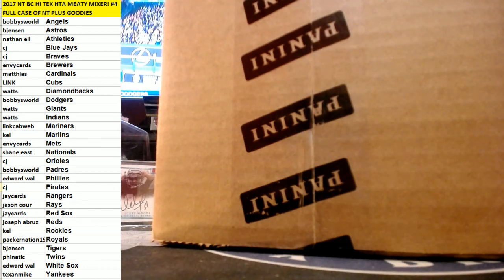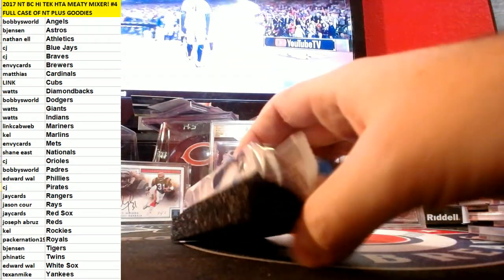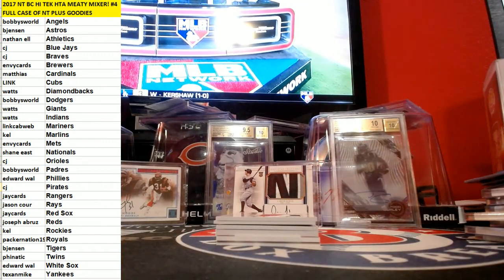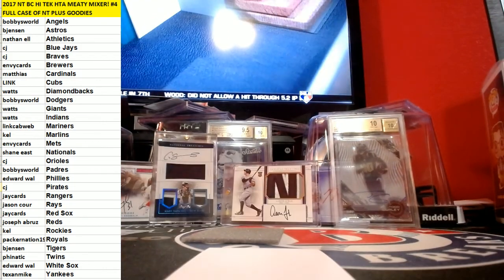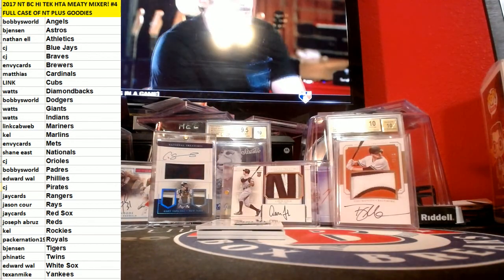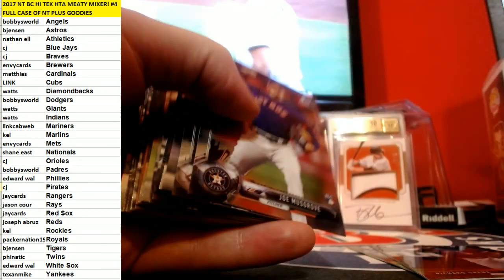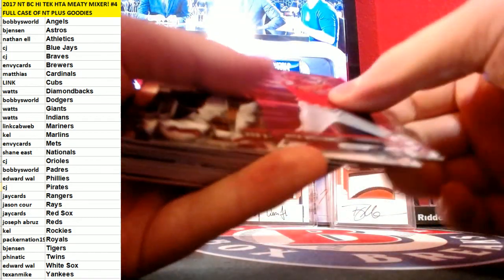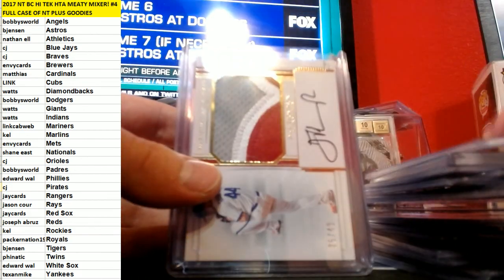2017 NT BASEBALL + ASSORTED GOODIE MEATY MIXER #5